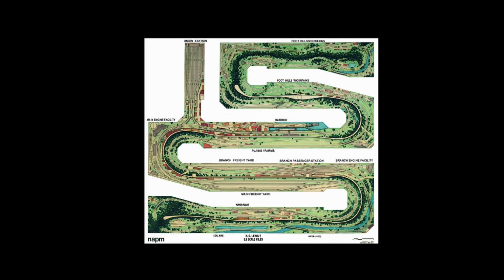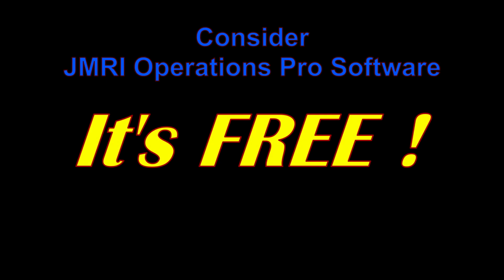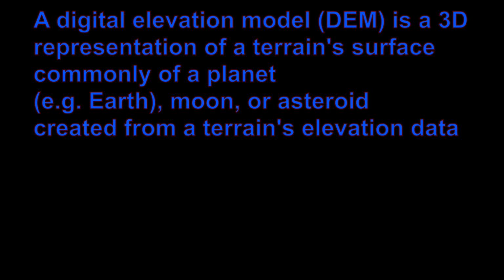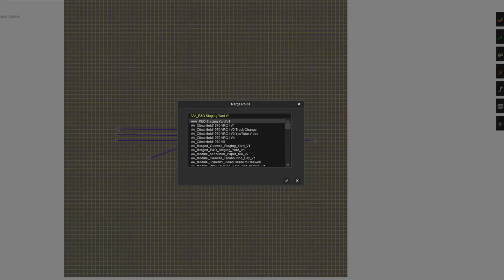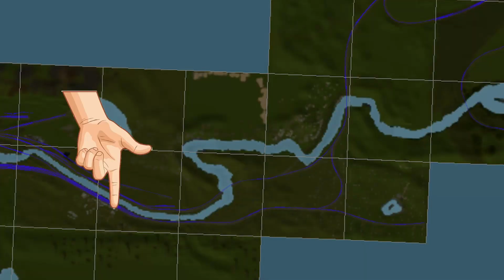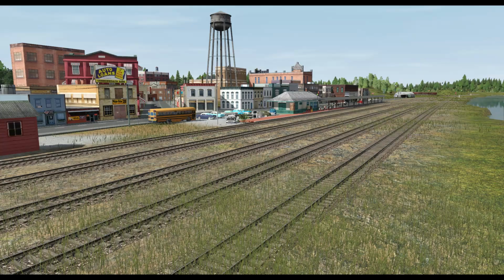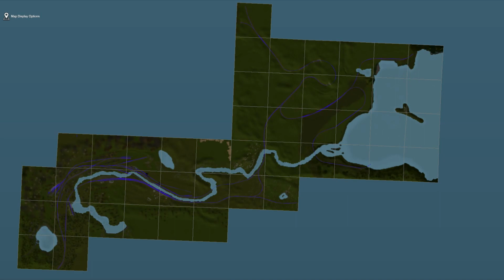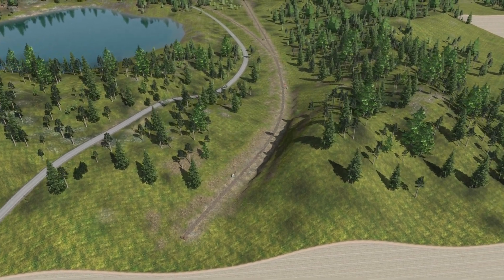Trainz Trs2019 How to build Routes using Modules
In this video I am presenting a Trainz TRS2019 route building Tutorial on how to build and merge routes and an example of using modules while building the new Pennsylvania & Ohio Railroad route.

This tutorial shows the simple concept of modular development  of TRS2019 routes and the special tricks to get them merged with little fuss and easy integration .

This tutorial can help you work faster and more efficient when developing your own routes using modules, or enhancing other routes you may have.

I hope this helps new  TRS2019 subscribers as well as those wanting a better understanding of route development in  TRS2019 train simulator, including a full demonstration on how knowing the easy way to merge routes can help you  . . . .

This is the eighth episode in a full series of TRS2019 tutorials covering all aspects of Route development with more to some including session building, scenery development, track tools, surveyor skills, signaling systems, product reviews, content manager and more . .  . . learn all about Trainz TRS2019 here.